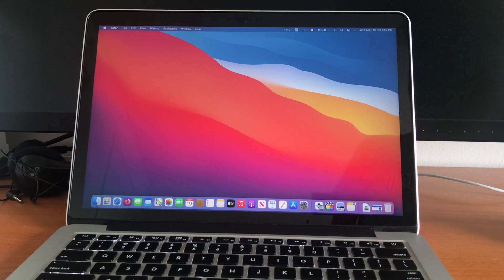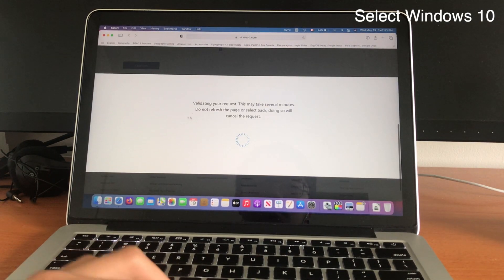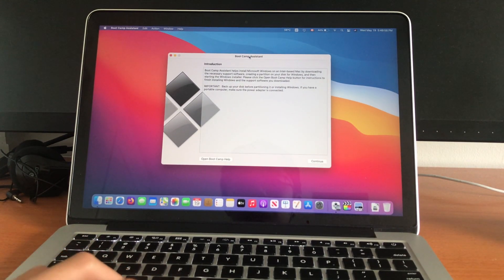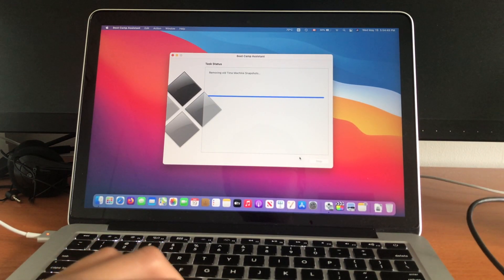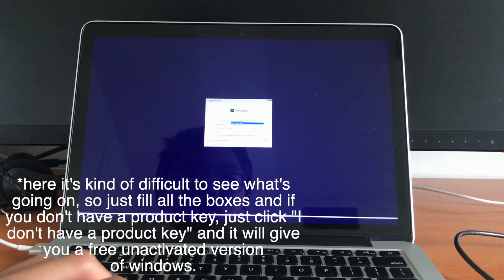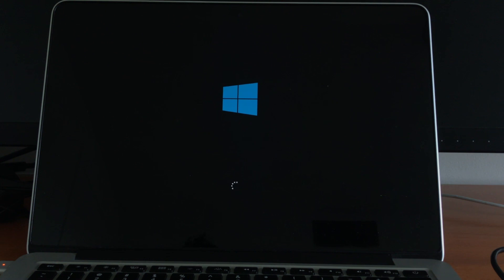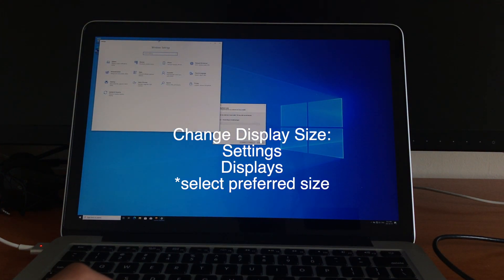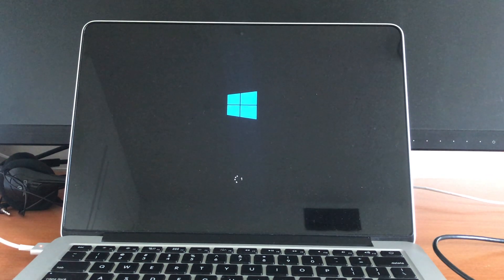Bootcamp Tutorial 2021 | Install Windows on an Intel Mac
Note: windows 11 won’t work on any Mac because windows 11 requires TPM 2.0, which to my knowledge, no Mac has

I am not responsible for any losses, monetary or otherwise, that may have been influenced by content on my platform.